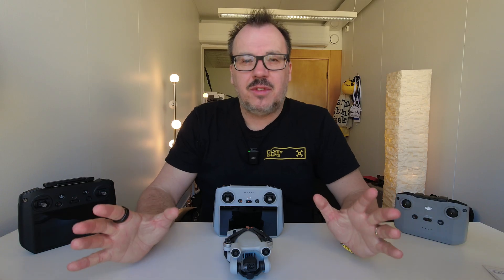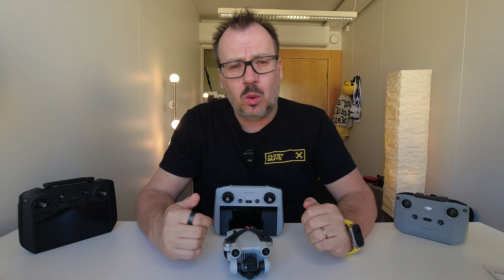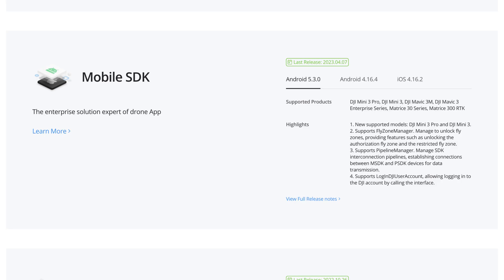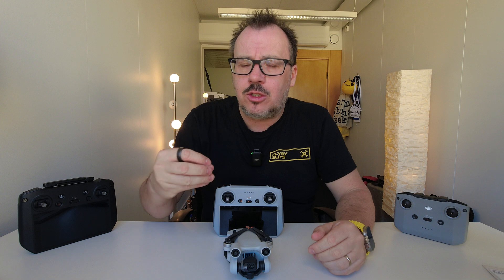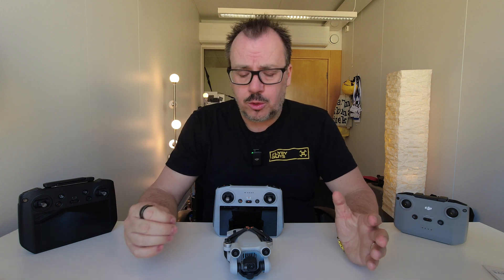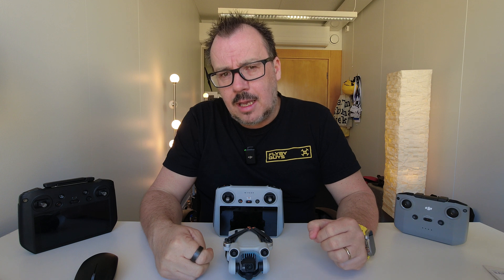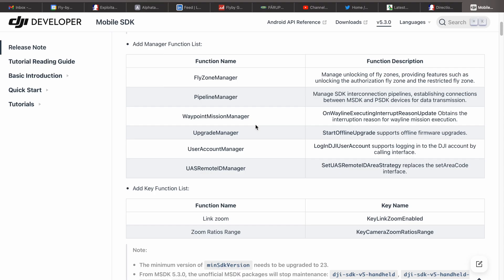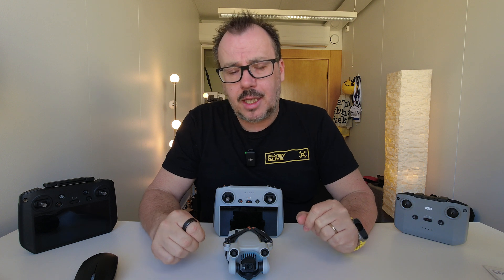DJI Mini 3 Pro SDK. No DJI RC? No iOS? No Way!